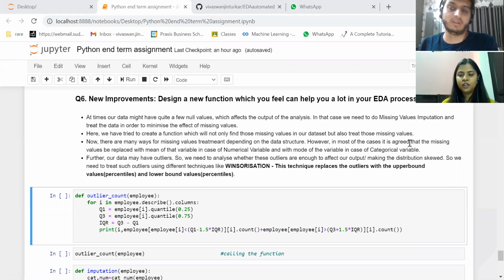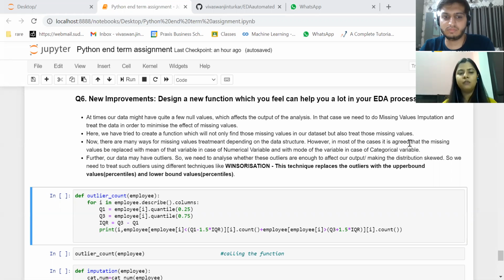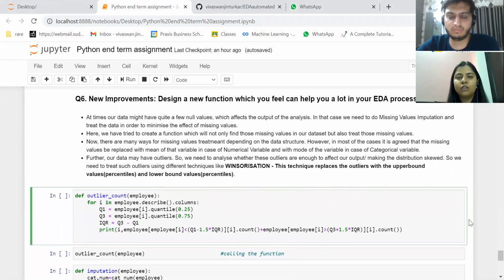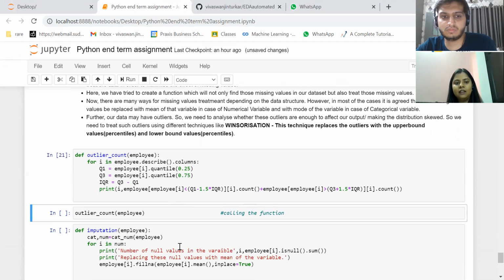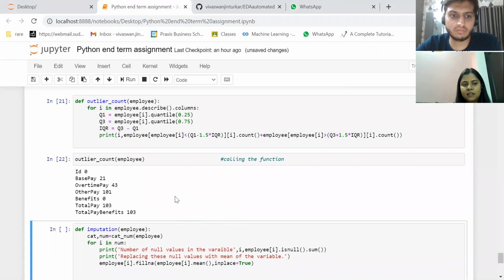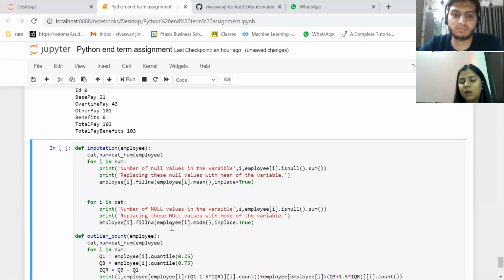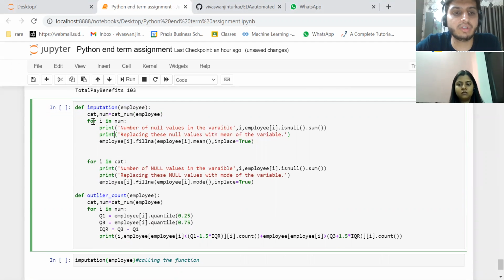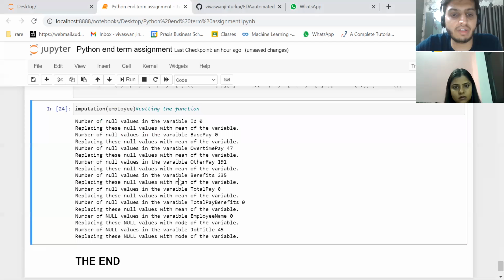video 5 of video series on automated EDA